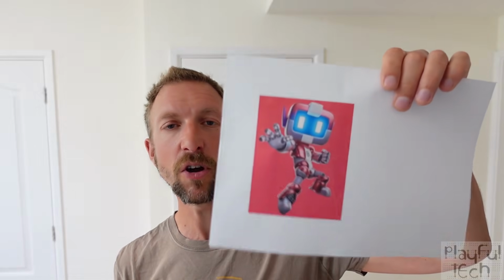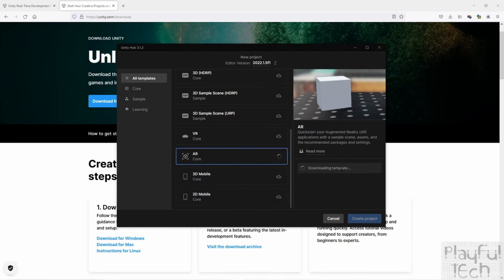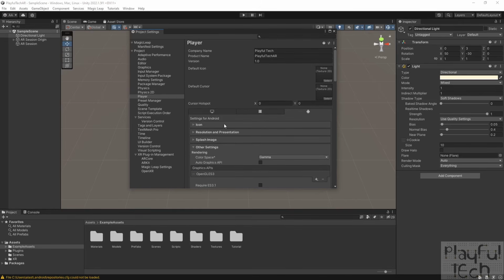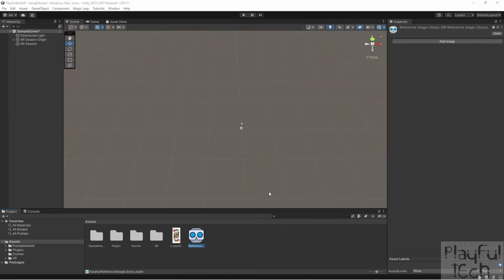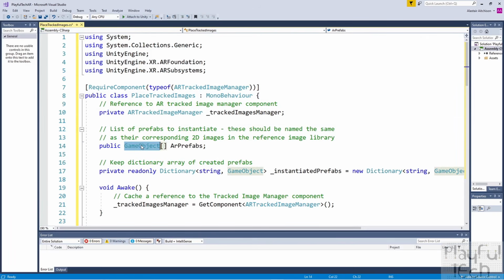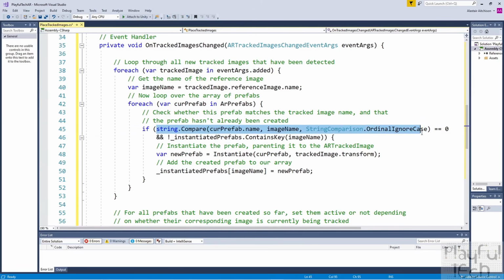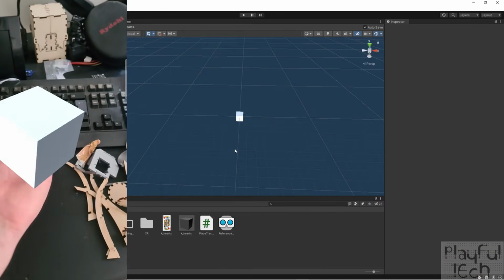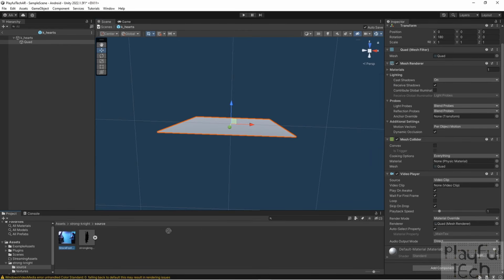Augmented Reality (AR) tutorial for beginners using Unity 2022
This is a step-by-step tutorial illustrating how to create an Augmented Reality (AR) app for an Apple iOS device or Android mobile phone or tablet, using the latest version of Unity 2022.

Augmented Reality is the technology you may have seen in games like Pokemon Go!, Harry Potter: Wizards Unite, Snapchat filters, or home design apps that let you superimpose virtual objects on a video feed that track the location of objects in the real world. Unlike QR codes or barcodes, I'll show you how you can use image tracking that will detect the texture of any flat object - a poster, the page of a book, an album cover - and place a new image, object, or movie on top of it.

I'll be using the Unity AR Foundation combined with native functionality on the device - Google ARCore on Android or Apple ARKit on iOS, to create a completely standalone app, with no internet access or third-party components required. And you can make it and deploy it yourself, completely for free, by downloading Unity

Timings
00:00:00 - 00:03:05 Introduction and example applications
00:03:06 - 00:05:41 Downloading and installing Unity engine and modules
00:05:42 - 00:10:24 Creating and configuring the Unity AR project
00:10:25 - 00:12:36 Core components in an AR scene
00:12:37 - 00:15:16 The AR Tracked Image Manager
00:15:17 - 00:24:05 Adding custom functionality using C# script
00:24:06 - 00:26:26 Creating a simple AR gameobject prefab
00:26:27 - 00:27:34 Deploying the app to a device
00:27:35 - 00:30:35 Creating AR video clips or animated 3D models
00:30:36 - 00:32:10 Wrapup

For more information about this, or to access the downloads and resources for any of my other tech projects featured on this channel, please head over